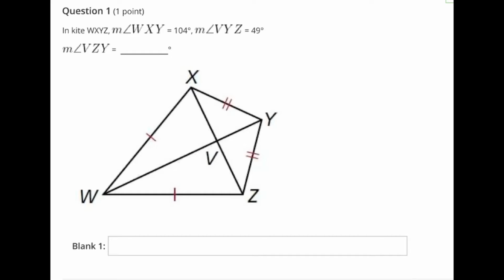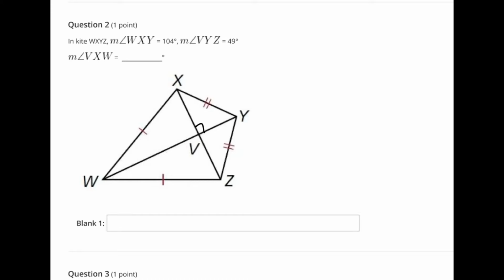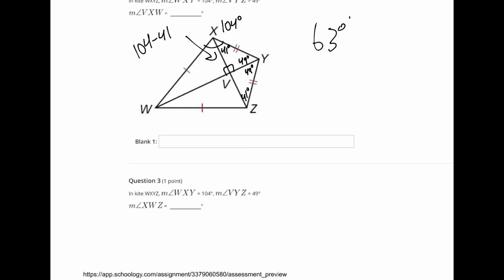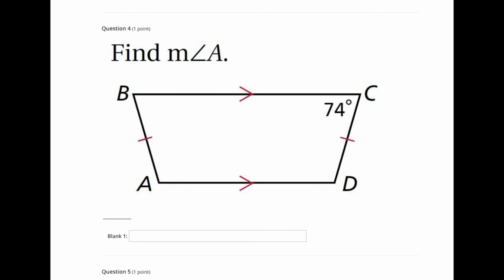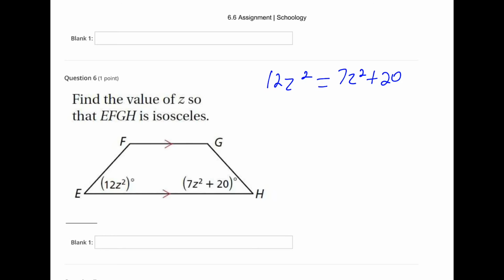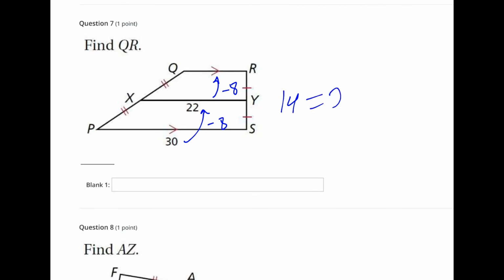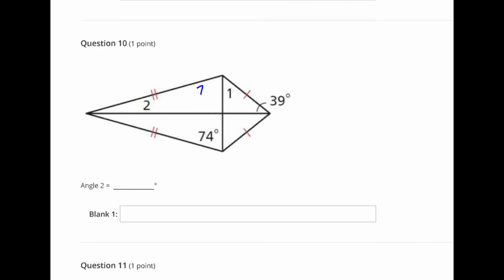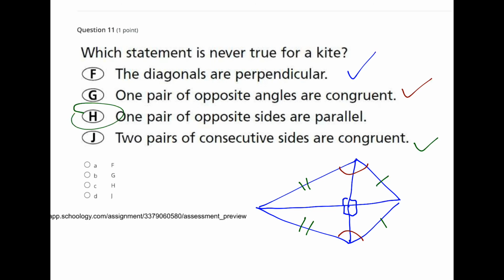6.6 assignment review